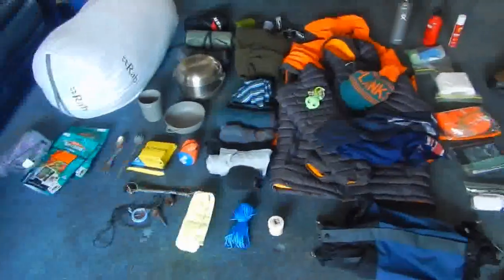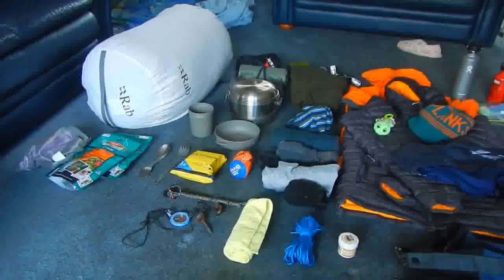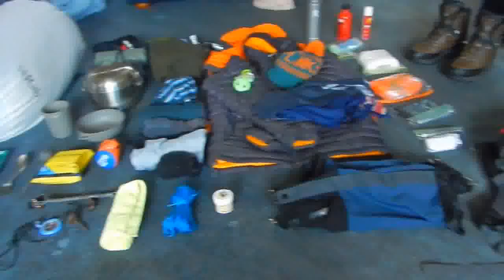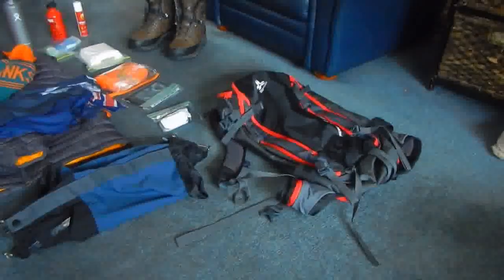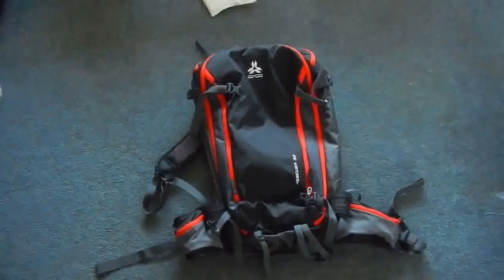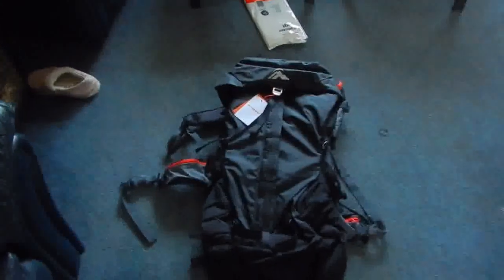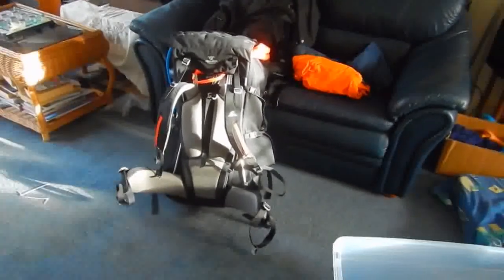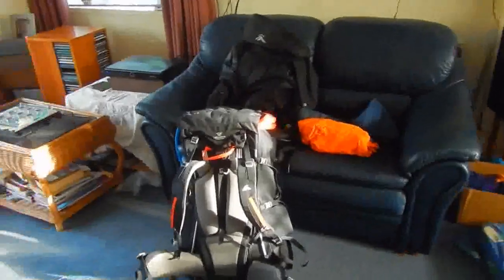Waitawheta Tram line - Part 1 - Gear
my epic fails in attempting to organise myself for a solo over night (yes so much BS for one night)